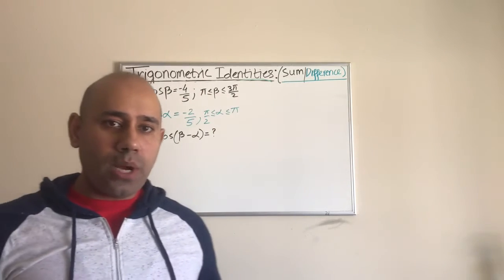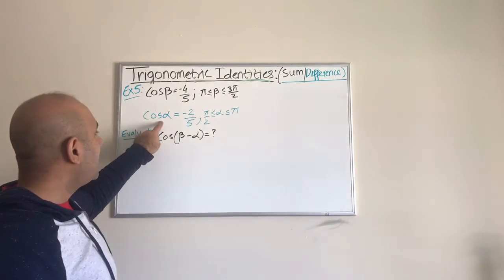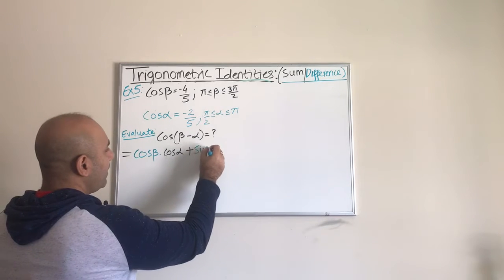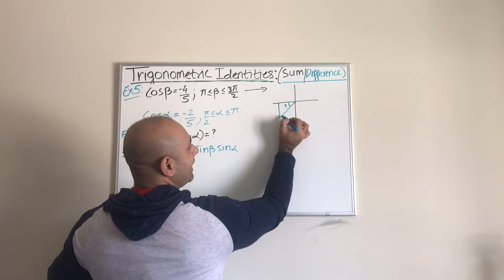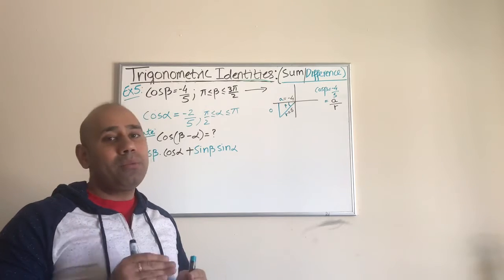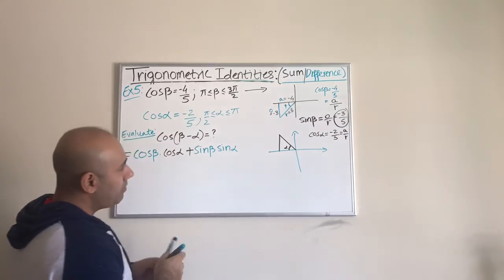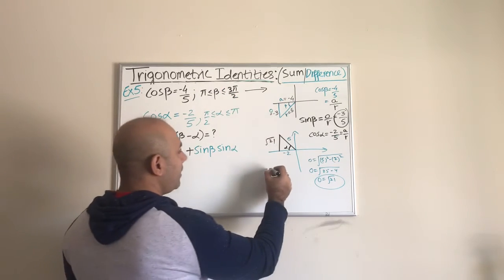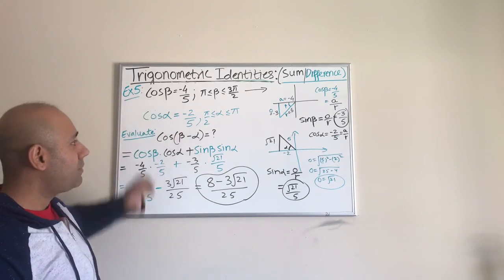SUM and DIFFERENCE Trigonometric Identities (Part 7)